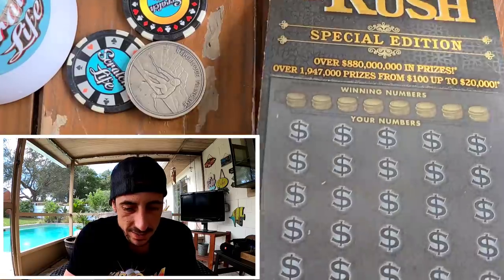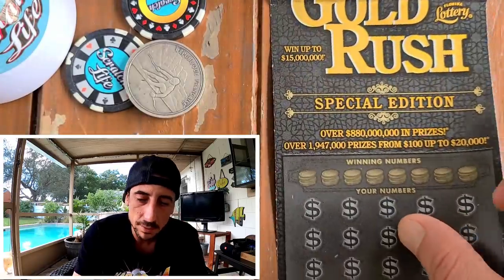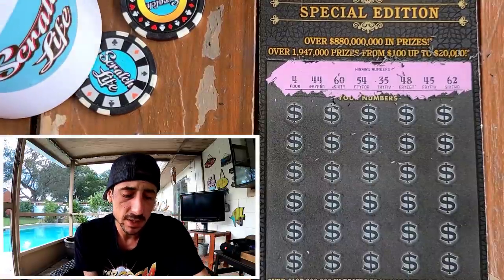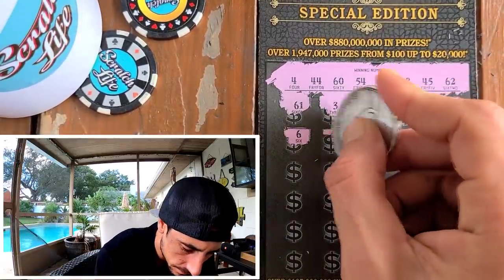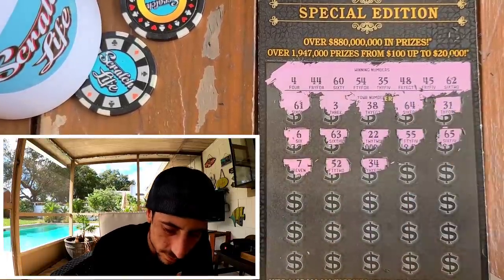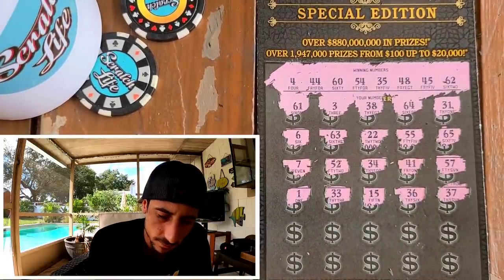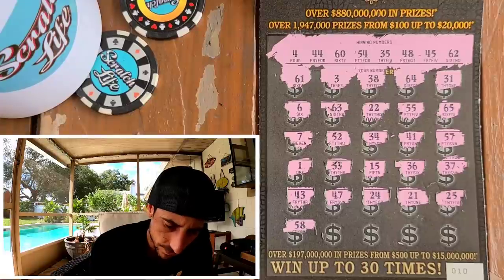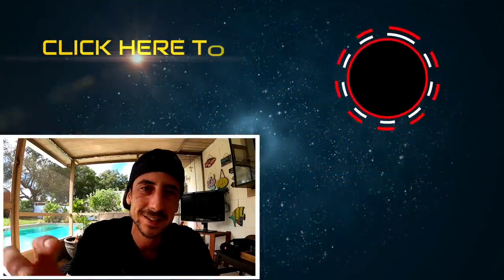Yes,This Just Happened on a $30 Scratch Ticket!!!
I bought a $30 Goldrush Special Edition scratch off ticket from the florida lottery and this happened!!
Enjoy your Saturday guys!!!